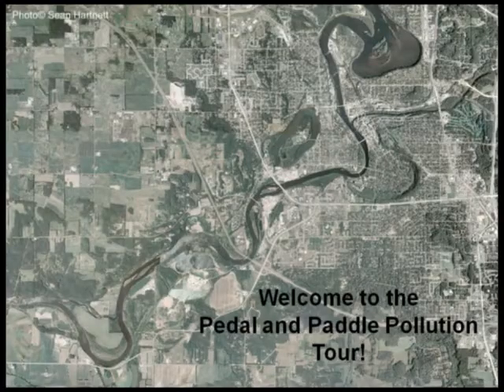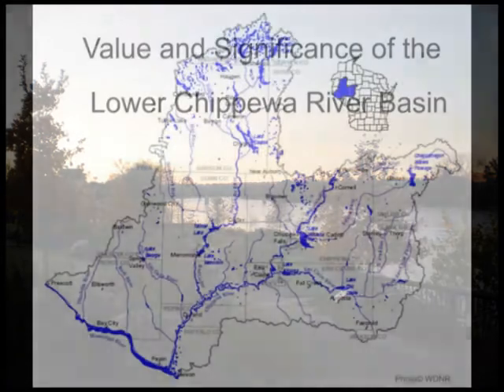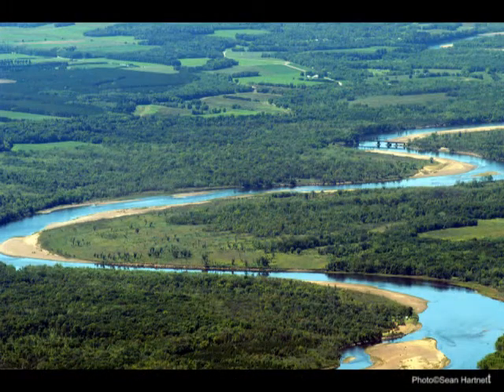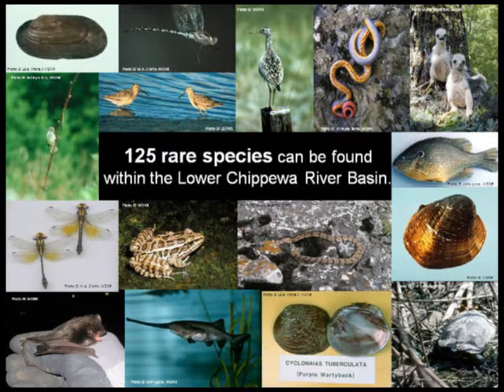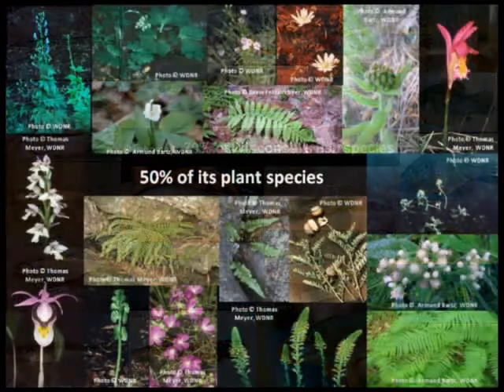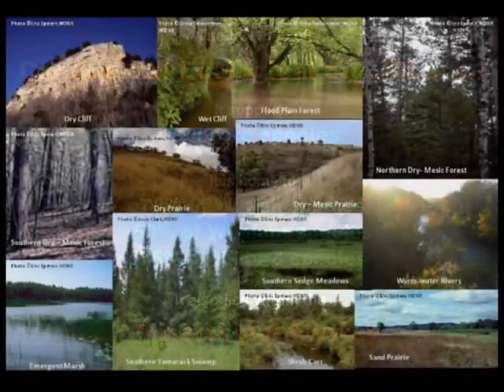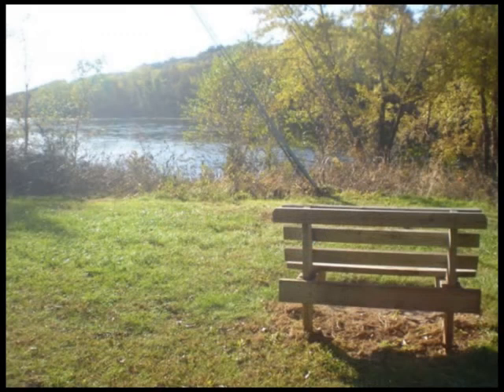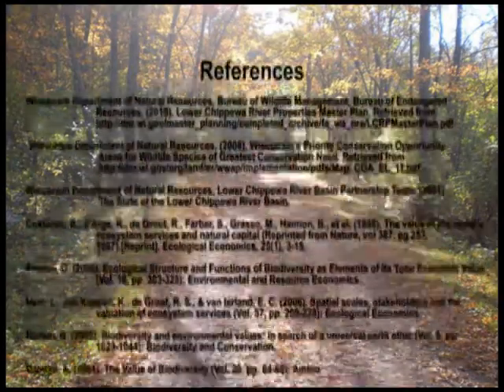Value and Significance of the Lower Chippewa River Basin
The first in a twelve-part Pedal and Paddle Pollution Video Tour chronicling watershed and runoff issues on the Lower Chippewa River.